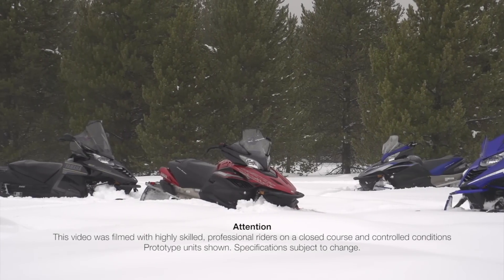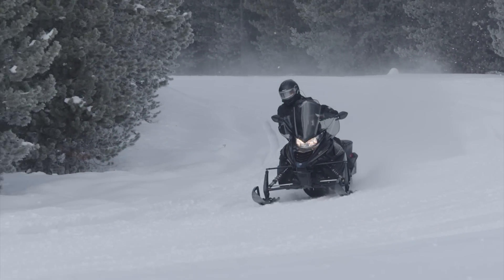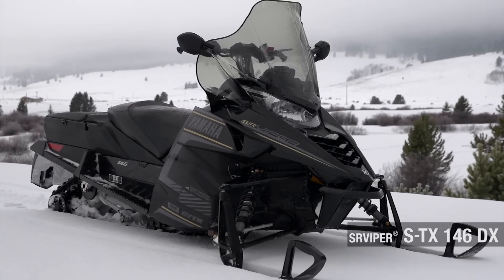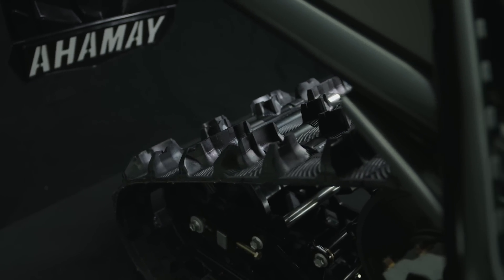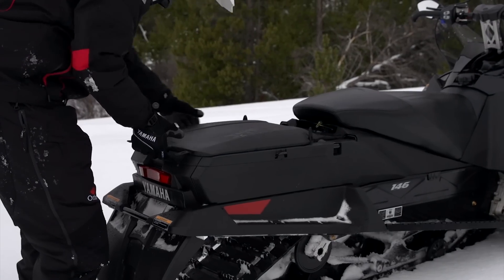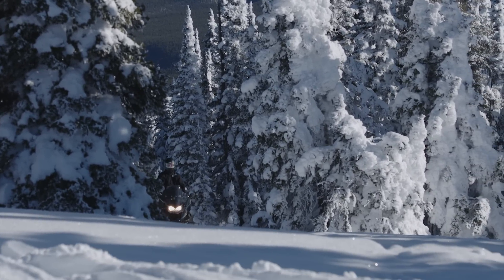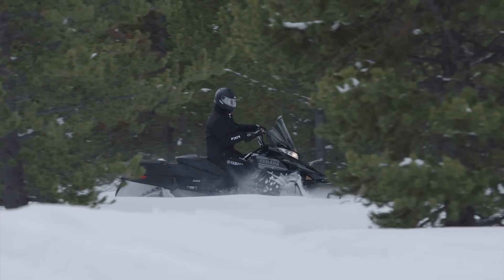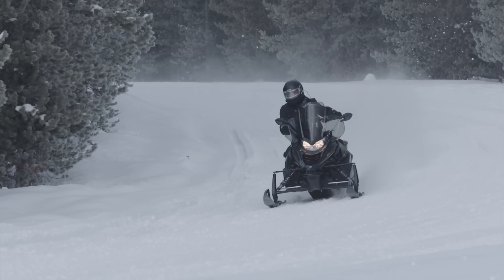2016 Yamaha SRViper S-TX 146 DX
Information and specs on the new 2016 Yamaha SRVIper S-TX 146 DX